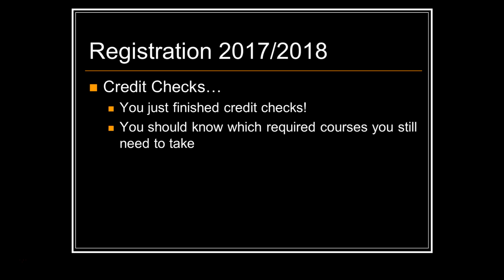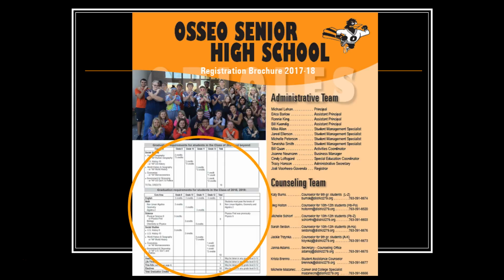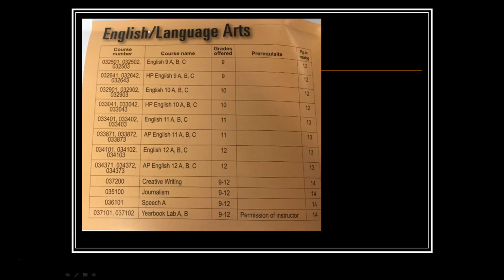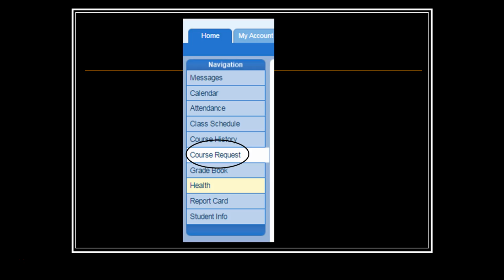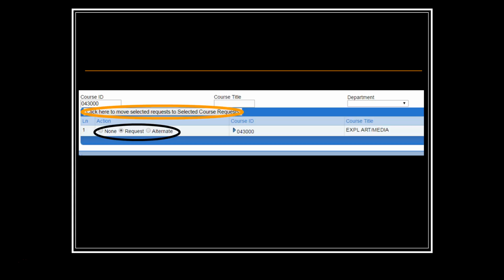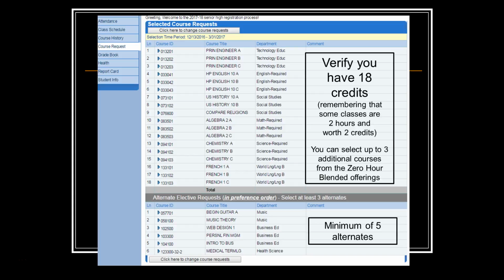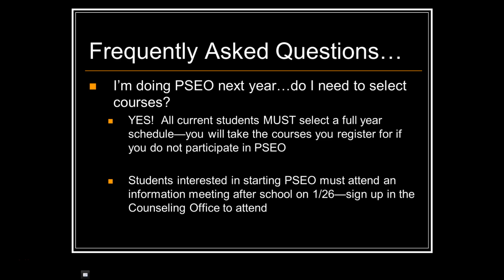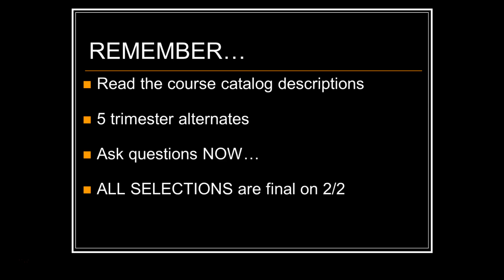Registration Screencast 2017 2018